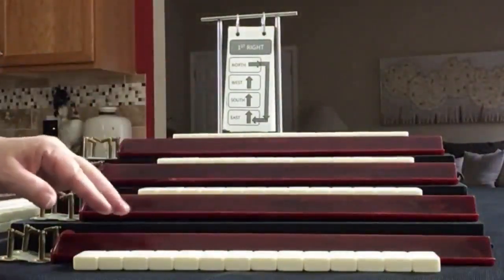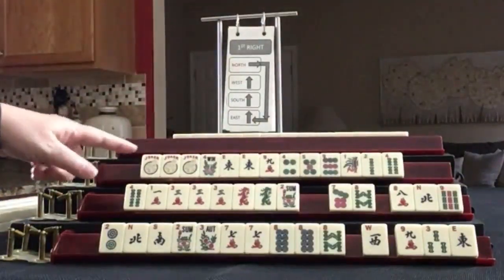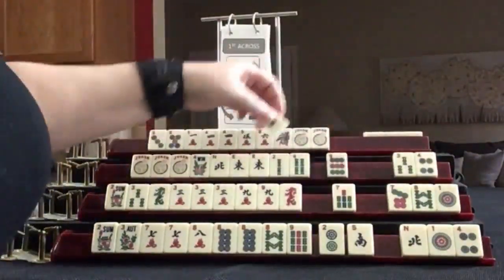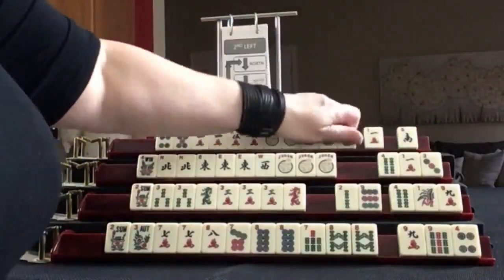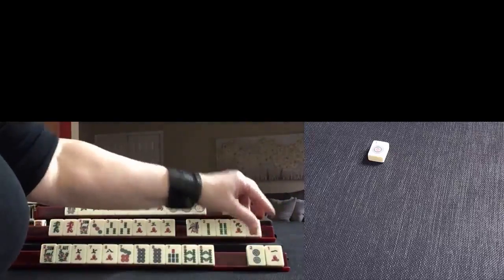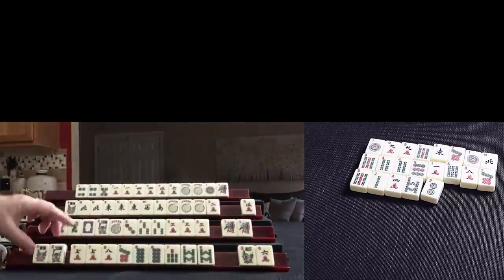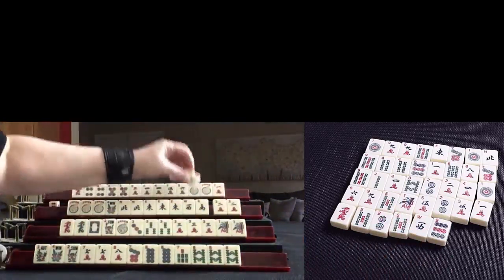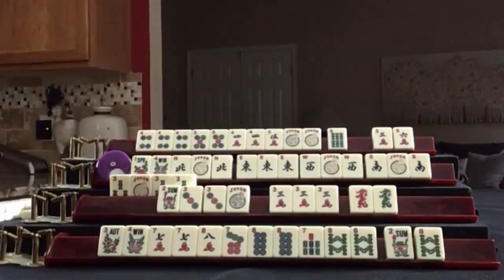National Mah Jongg League Solitaire 20201207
Here are links to everything I use to play solitaire:

Solitaire Helper.pdf (print on 60 lb cardstock for long term use)

Risers (I use 6 tile trays to create the tiered affect - stack them upside down with 3 in the back, 2 in the middle, 1 in front)

Michele Frizzell
Instructor, Author, Speaker
6175 Hickory Flat Hwy Ste 110-335